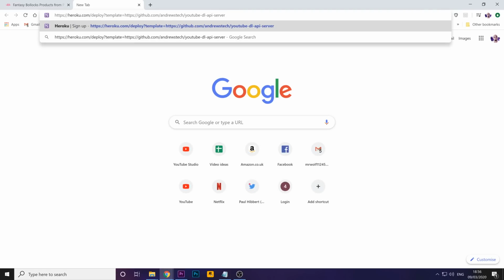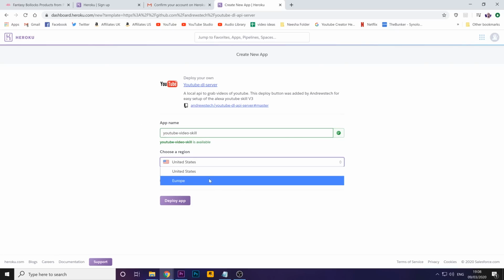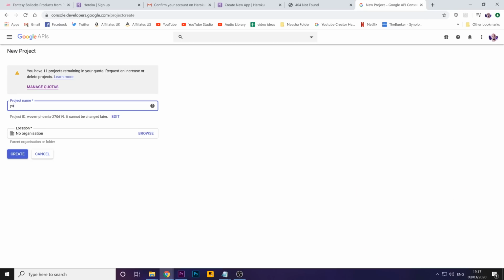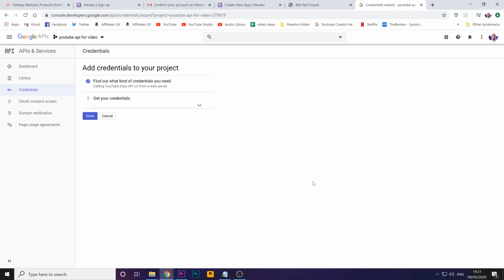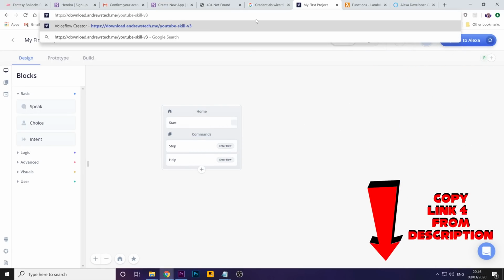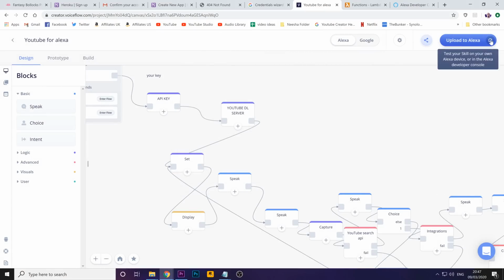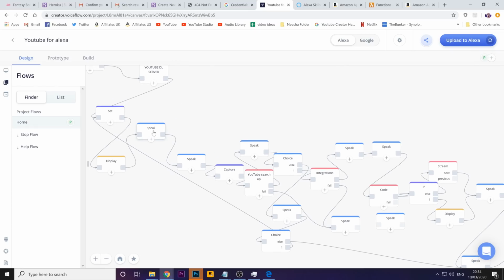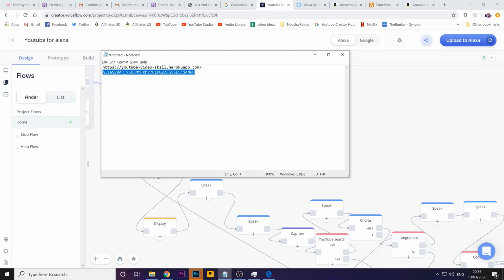Youtube Video Skill For Alexa: How To Play Free Music On Alexa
The Youtube skill now works on ALL Amazon Echo products, AND plays video on the Echo show!!  This tutorial will walk you through how to install it step by step by signing up as an Amazon Alexa skill developer and copying and pasting some code into a few pages.  It's that simple.

There's absolutely no obligation, but if you'd like to say thanks and help support this channel, and more skill development then both myself and Andrew are taking donations at the following addresses, every little helps:

BROADLINK RM PRO (controls Infrared devices like TV's and Set top Boxes, and also RF plug sockets and switches)
Broadlink RM pro UK
Broadlink RM pro US

LOGITECH POP STARTER KIT (Cheap equivalent to Flic, comes with a Logitech Pop hub)